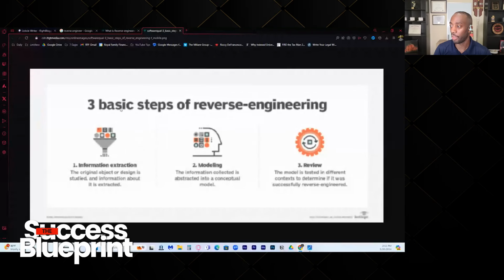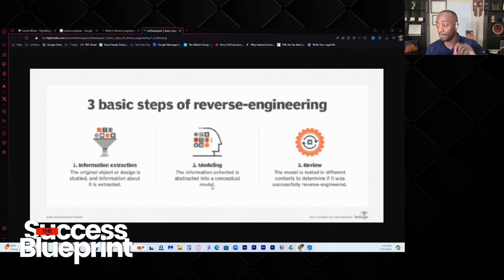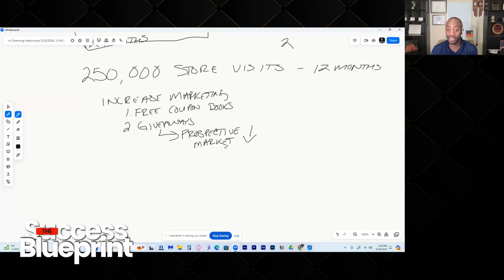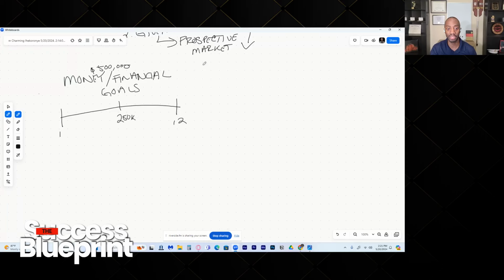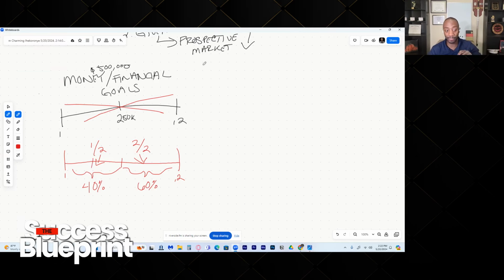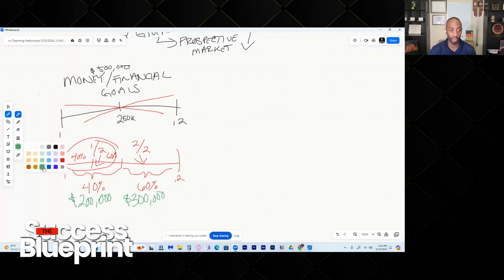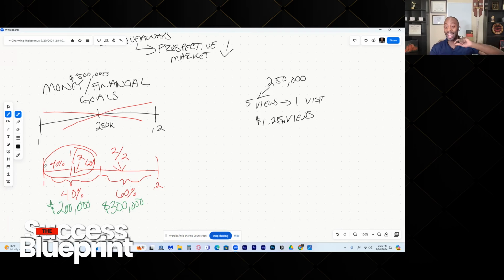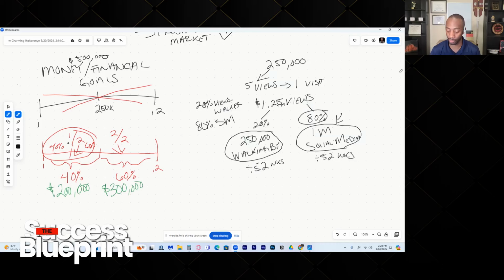MOST EFFECTIVE WAY TO TRACK YOUR GOALS IN 2024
In a recent daily live stream video, Charming Ihekoronye emphasizes the power of reverse engineering your goals. Reverse engineering involves analyzing and breaking down your end goal into smaller steps, allowing you to understand the necessary actions to achieve success. Charming outlines three crucial steps: information extraction, modeling, and review.

Information extraction involves gathering all relevant data and insights about your goal. Modeling involves creating a blueprint or plan to reach your end goal, outlining the specific steps required. Review involves regularly evaluating your progress, adjusting strategies as needed, and staying motivated throughout the journey.

Charming stresses the importance of clearly defining your end goal and meticulously mapping out the steps to get there. He highlights the value of measuring your progress, making necessary adjustments, and maintaining motivation to overcome obstacles.

Viewers are encouraged to watch the morning daily live stream at 8am Central and to like this video, as it provides invaluable development blueprints for success.

Chapters

00:00 Introduction
00:04 The Importance of Setting Goals
00:29 Understanding Reverse Engineering
03:22 Mastering Reverse Engineering Your Goals
12:06 Reverse Engineering Milestones and Adjusting Goals
15:31 Reverse Engineering Goals: Breaking Down Long-Term Goals
15:52 Measuring Progress and Staying Motivated
16:55 Adjusting Strategies for Success
19:17 The Success Blueprint Title Video w Audio.mp4

reverse engineering, goals, information extraction, modeling, review, end goal, steps, measuring progress, adjusting strategies, staying motivated